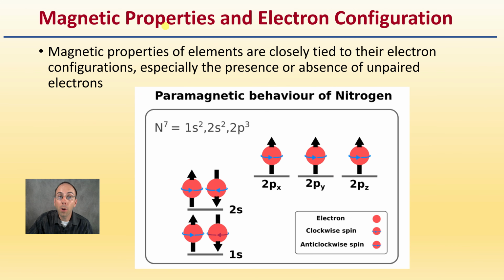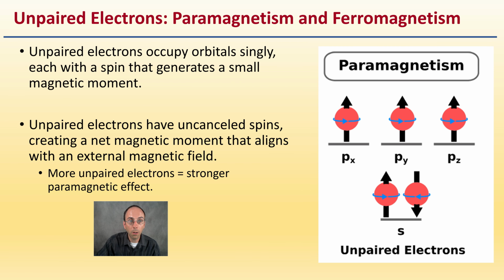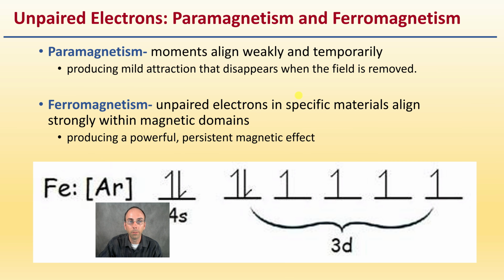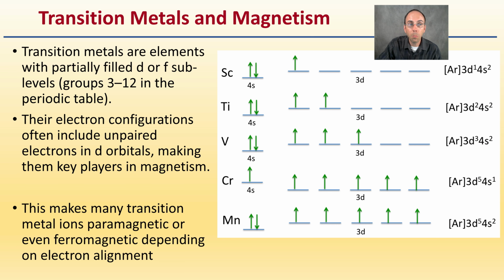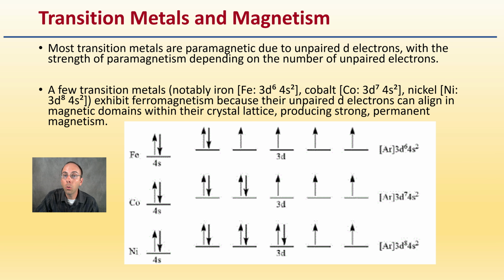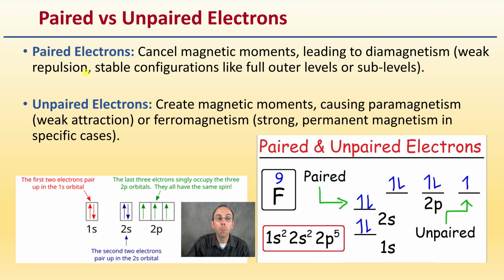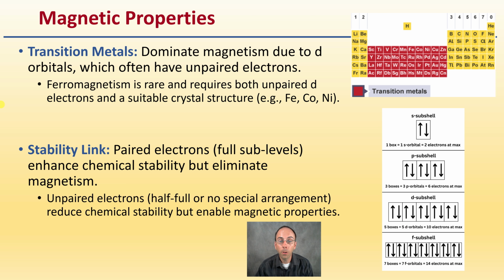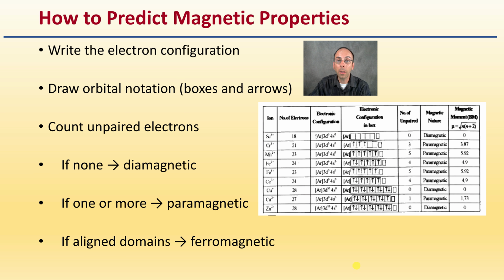Magnetic Properties of Matter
Dr. DeBacco

Magnetic Properties and Electron Configuration
Magnetic properties of elements are closely tied to their electron configurations, especially the presence or absence of unpaired electrons
Paired Electrons and Diamagnetism
Paired electrons occupy the same orbital with opposite spins (per the Pauli exclusion principle), canceling out their magnetic moments

    No net magnetic moment → diamagnetic behavior.
Unpaired Electrons: Paramagnetism and Ferromagnetism
Unpaired electrons occupy orbitals singly, each with a spin that generates a small magnetic moment.

Unpaired electrons have uncanceled spins, creating a net magnetic moment that aligns with an external magnetic field.
More unpaired electrons = stronger paramagnetic effect.
Paramagnetism- moments align weakly and temporarily
producing mild attraction that disappears when the field is removed.

Ferromagnetism- unpaired electrons in specific materials align strongly within magnetic domains
producing a powerful, persistent magnetic effect
Transition Metals and Magnetism
Transition metals are elements with partially filled d or f sub-levels (groups 3–12 in the periodic table).
Their electron configurations often include unpaired electrons in d orbitals, making them key players in magnetism.

This makes many transition metal ions paramagnetic or even ferromagnetic depending on electron alignment
Most transition metals are paramagnetic due to unpaired d electrons, with the strength of paramagnetism depending on the number of unpaired electrons.

A few transition metals (notably iron [Fe: 3d⁶ 4s²], cobalt [Co: 3d⁷ 4s²], nickel [Ni: 3d⁸ 4s²]) exhibit ferromagnetism because their unpaired d electrons can align in magnetic domains within their crystal lattice, producing strong, permanent magnetism.
Paired vs Unpaired Electrons
Paired Electrons: Cancel magnetic moments, leading to diamagnetism (weak repulsion, stable configurations like full outer levels or sub-levels).

Unpaired Electrons: Create magnetic moments, causing paramagnetism (weak attraction) or ferromagnetism (strong, permanent magnetism in specific cases).
Magnetic Properties
Transition Metals: Dominate magnetism due to d orbitals, which often have unpaired electrons.
Ferromagnetism is rare and requires both unpaired d electrons and a suitable crystal structure (e.g., Fe, Co, Ni).

Stability Link: Paired electrons (full sub-levels) enhance chemical stability but eliminate magnetism.
Unpaired electrons (half-full or no special arrangement) reduce chemical stability but enable magnetic properties.
How to Predict Magnetic Properties
Write the electron configuration

Draw orbital notation (boxes and arrows)

Count unpaired electrons

    If none → diamagnetic

    If one or more → paramagnetic

    If aligned domains → ferromagnetic

*Due to the description character limit the full work cited for "Magnetic Properties of Matter" can be viewed